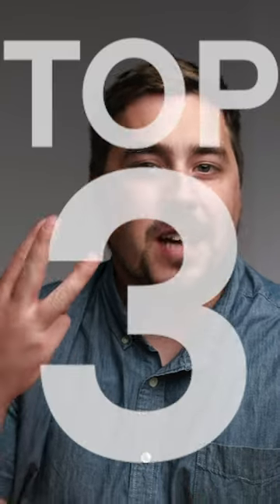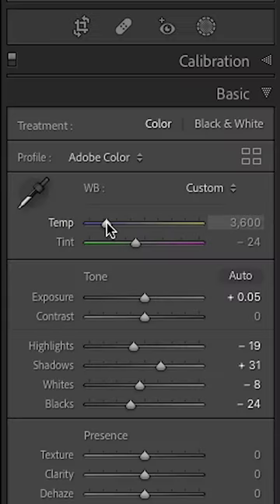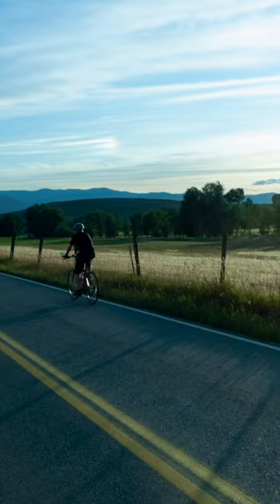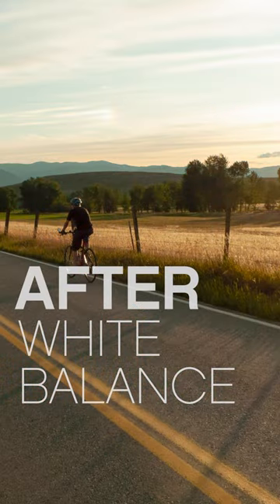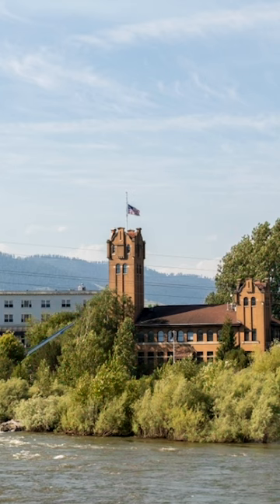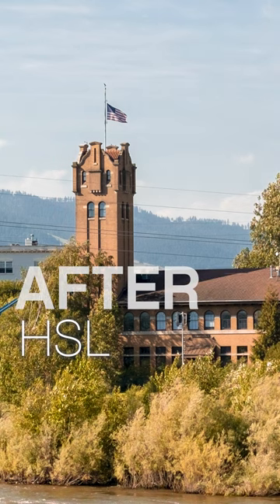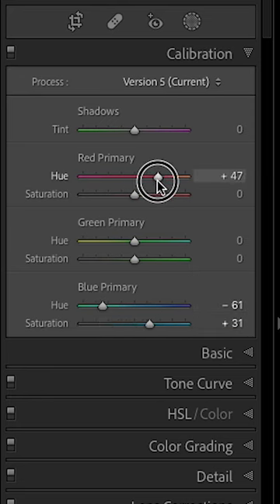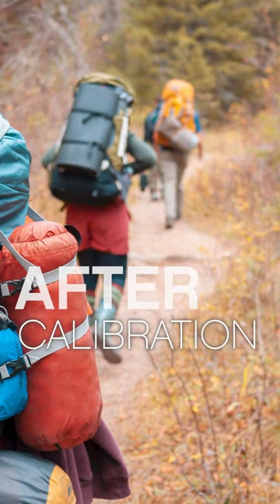3 Tips for Editing Fall Photos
In this video we look at three techniques for editing images with fall foliage.